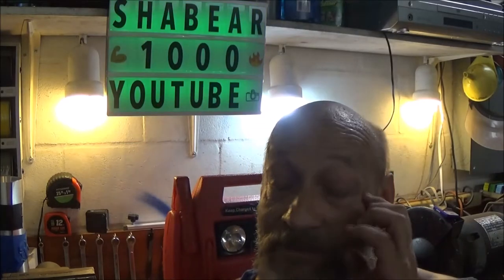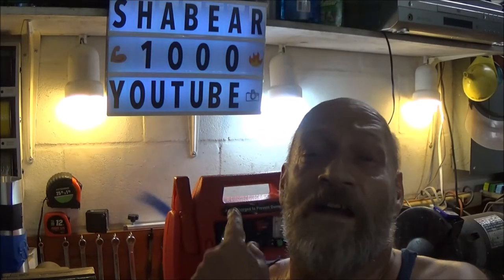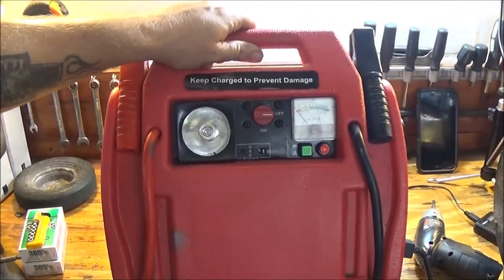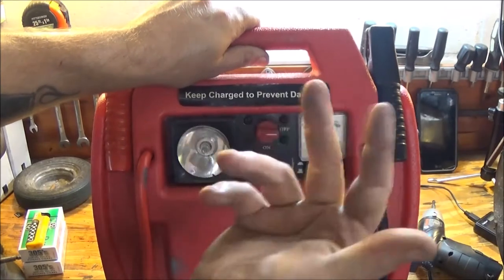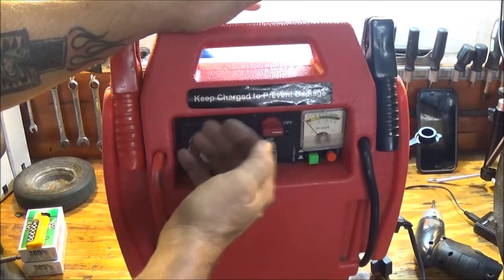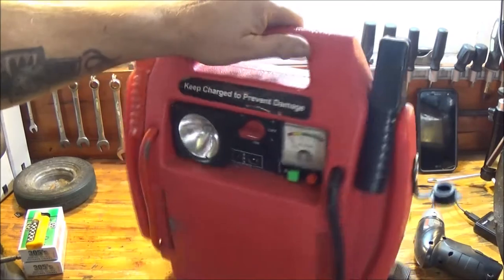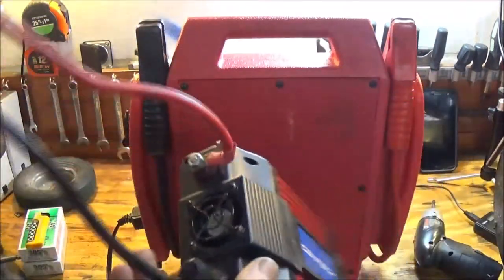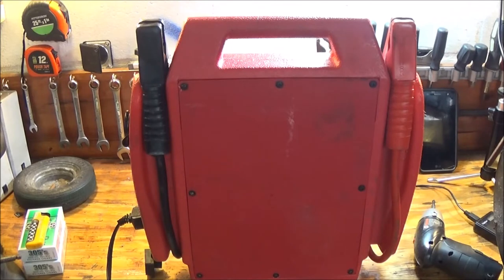Late Night In The Shop S1 E1 Putting New Cables On A Power Inverter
i love being in the shop late at night. lets see what we can get into.